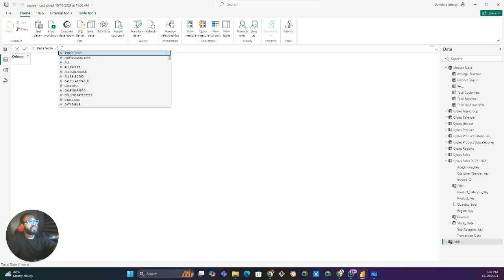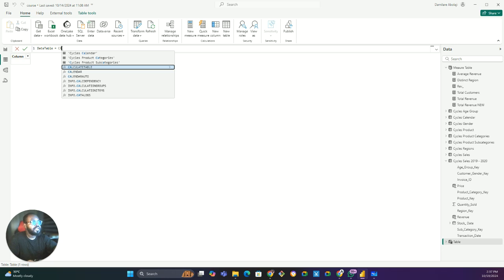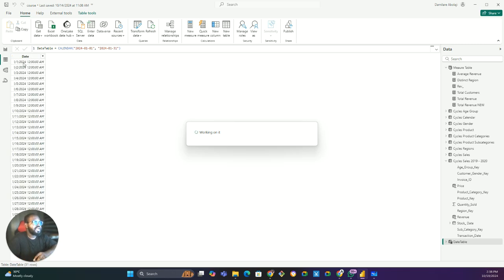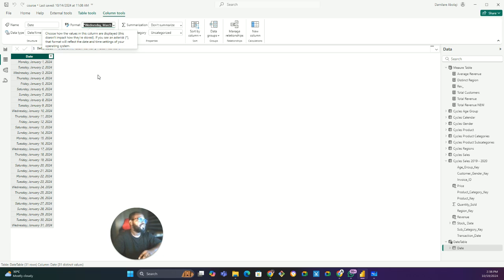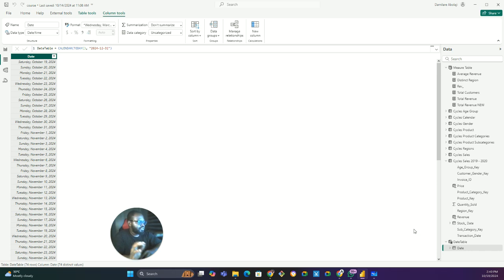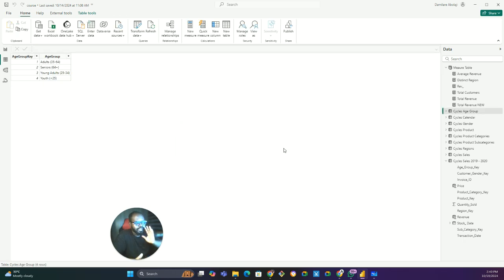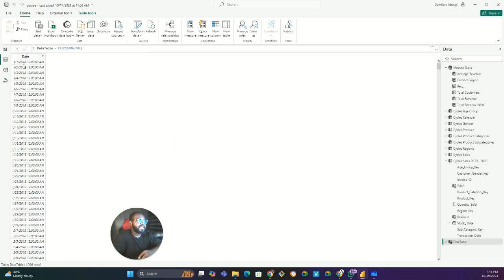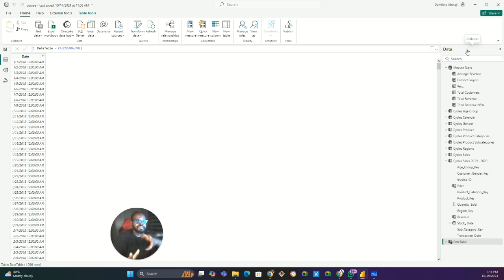17 Time Functions Creating Date Tables in Power BI with DAX